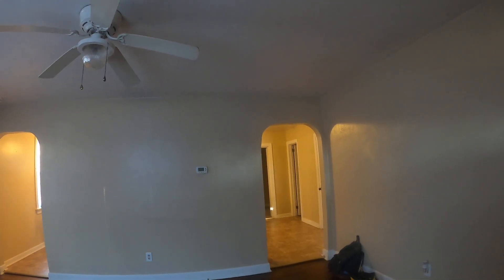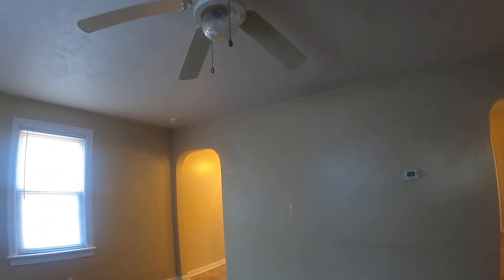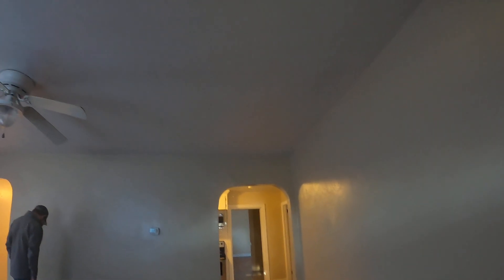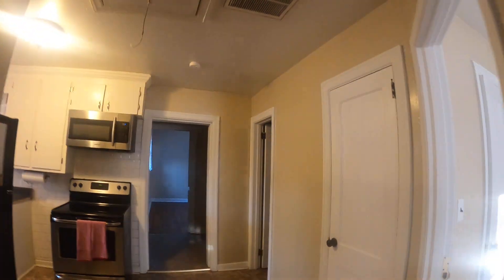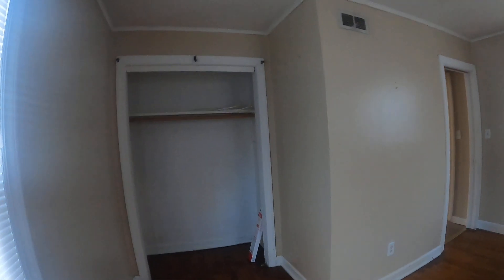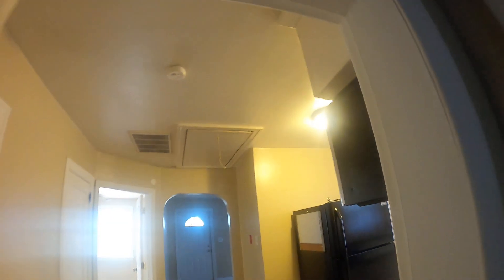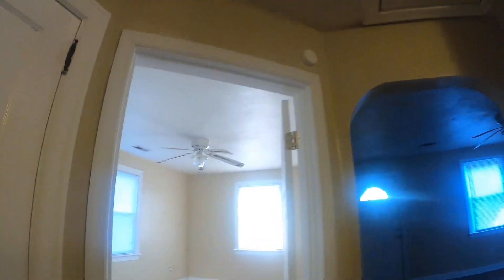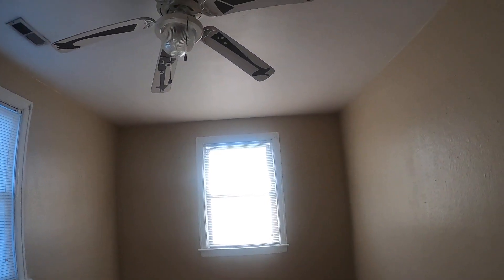Unlevel Floors - Structural Inspection - Part 1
Latest Structural Inspection by TRM Engineers
425 Hampton Inspection